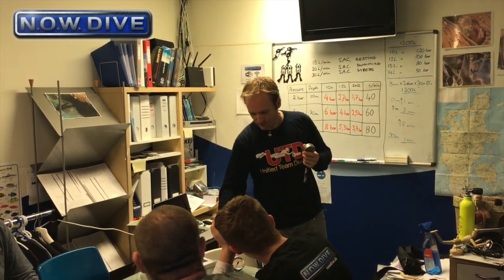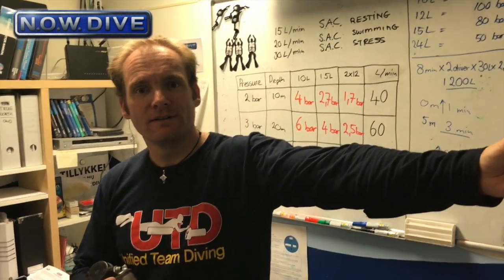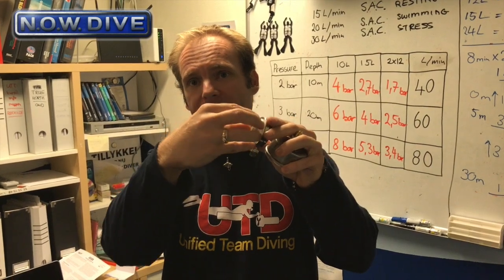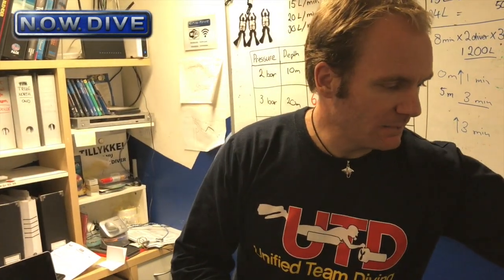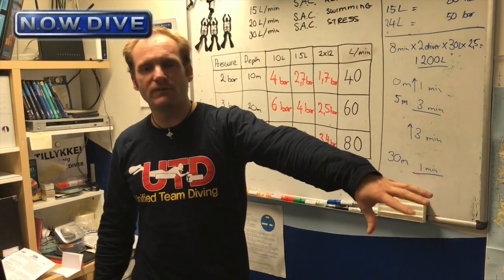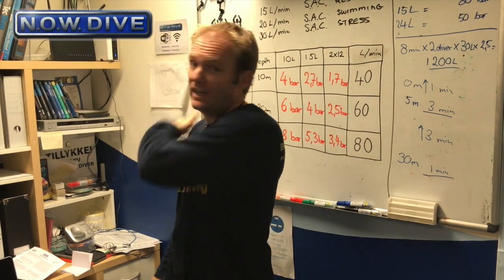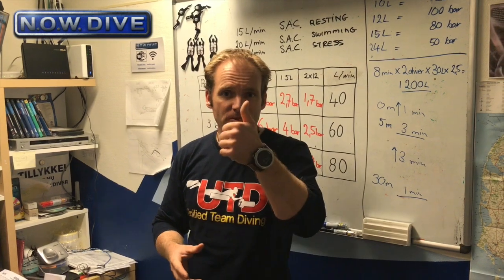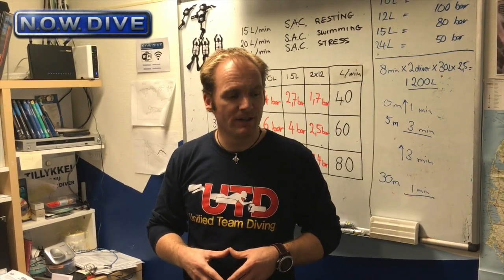NOWDIVE TV, 3 Myths about your pressure gauge on your diving equipment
In this video we will bust 3 myths surrounding our trusted scuba submersible pressure gauge.